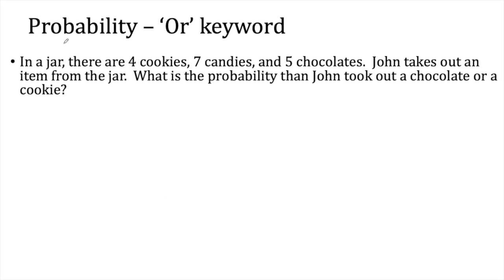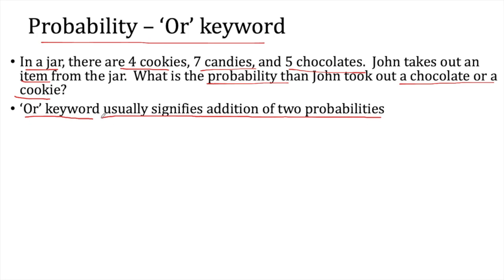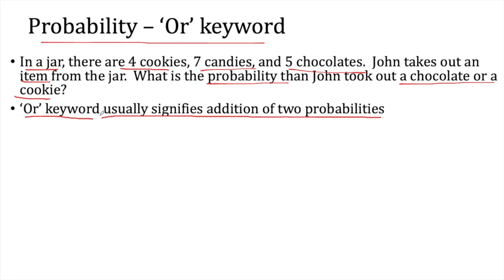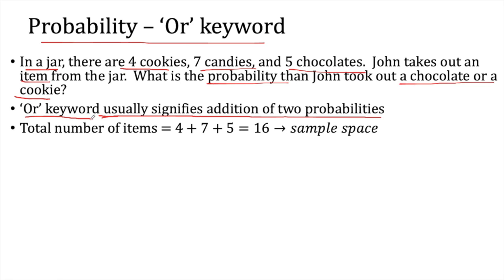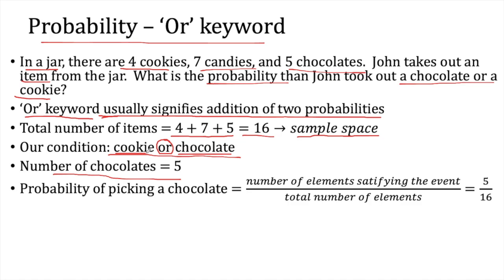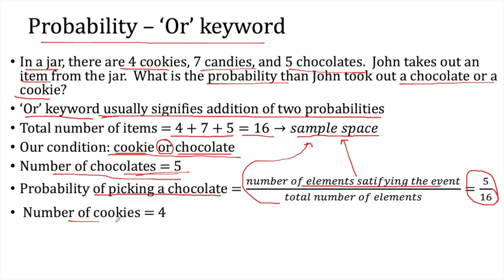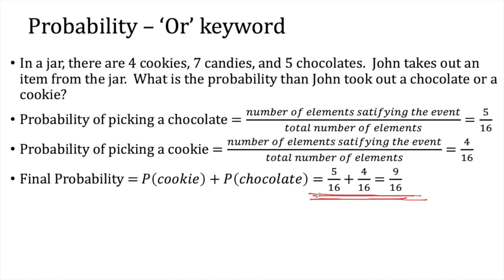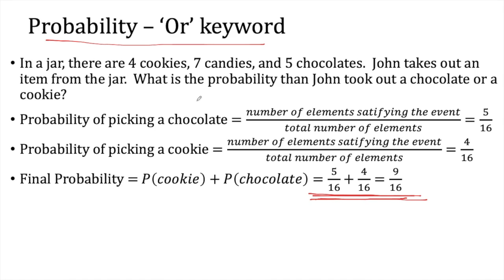Probability - "Or" Keyword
This video explores the 'or' keyword in probability.  We examine as to how one must mathematically interpret this word when given in a question, and we solve a problem related to this keyword.